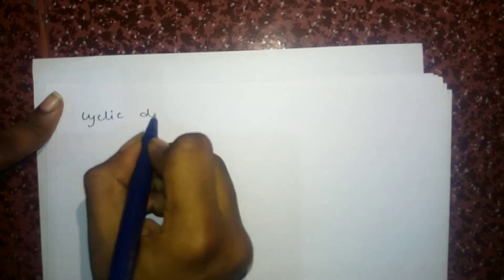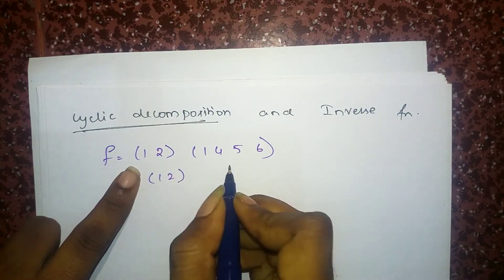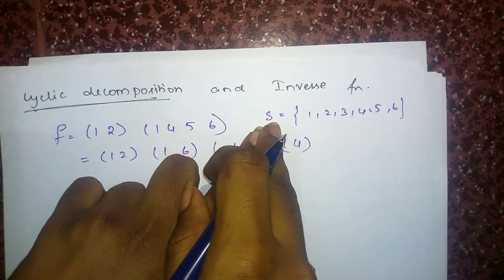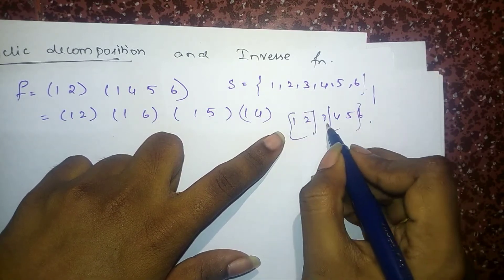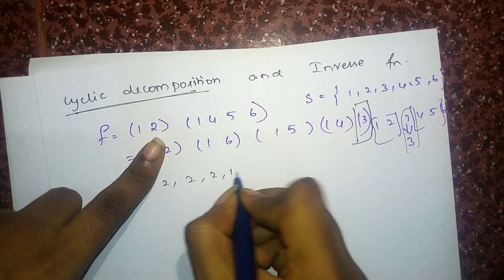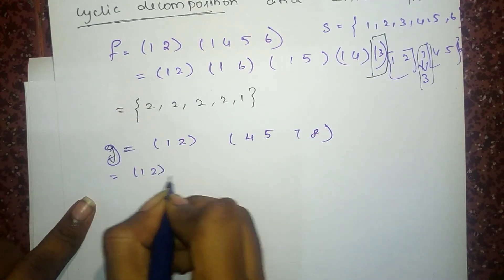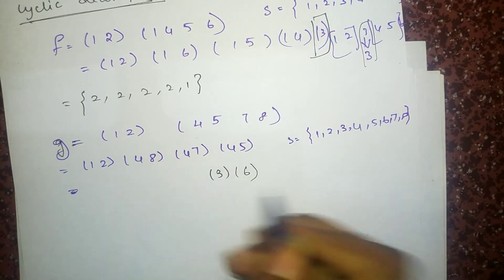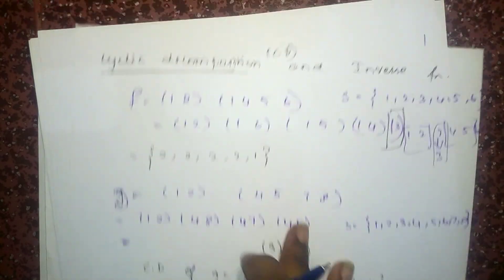Cyclic Decomposition- Permutation- Group Theory-IIT JAM-CSIR NET-Bsc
Group Theory| Permutation| Cyclic Decomposition| IIT JAM| CSIR UGC NET| Bsc| lecture 9